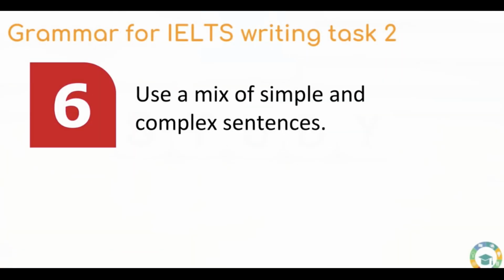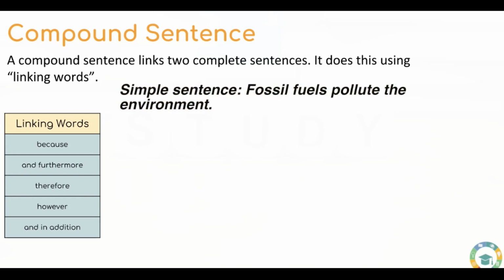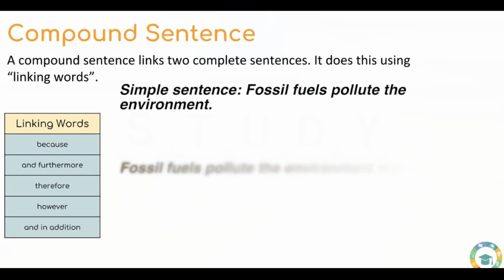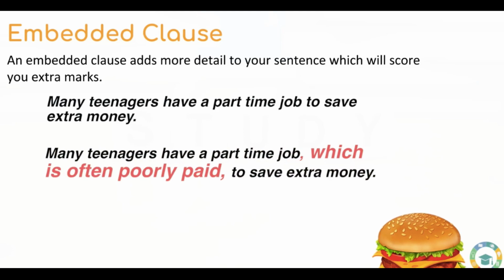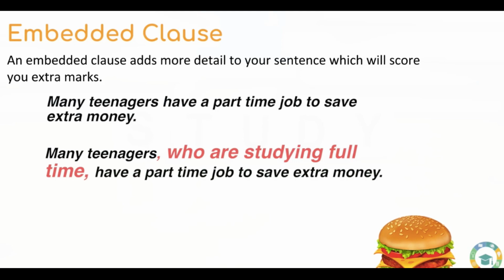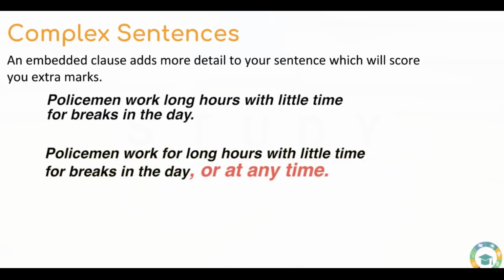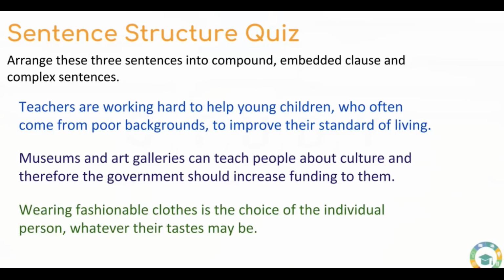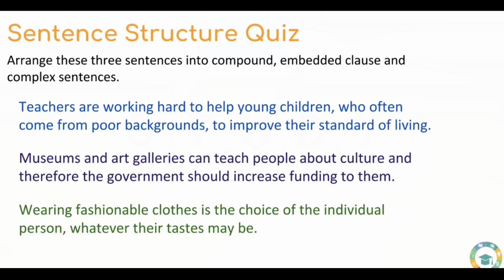Grammar for IELTS Writing Task 2, IELTS Writing Task 2